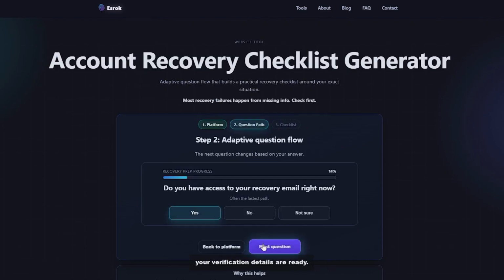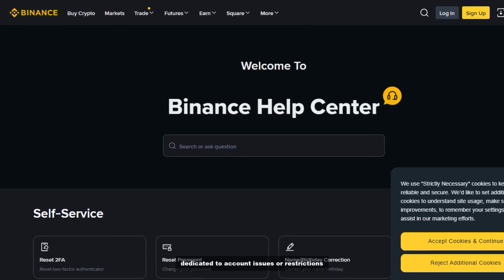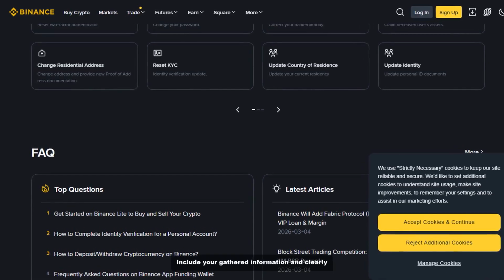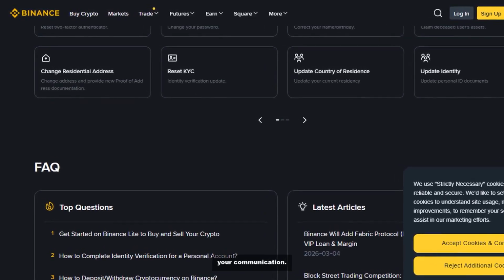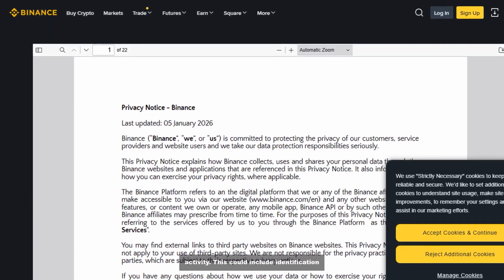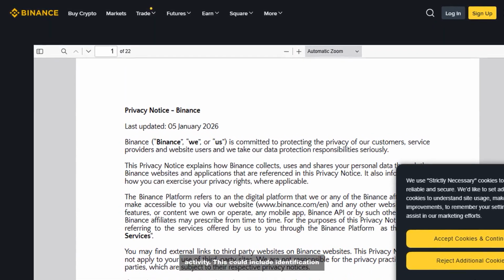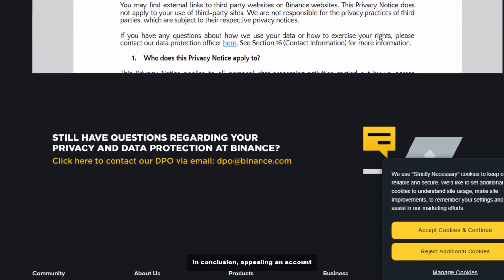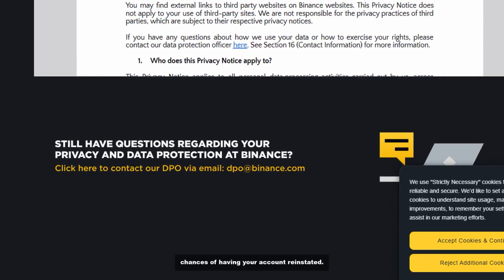How To Appeal An Account Restriction On Binance 2026 (EASY GUIDE)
In this video, we will show you how to appeal an account restriction on Binance 2026 (EASY GUIDE). Learn the step-by-step process to resolve your account issues and get back to trading.